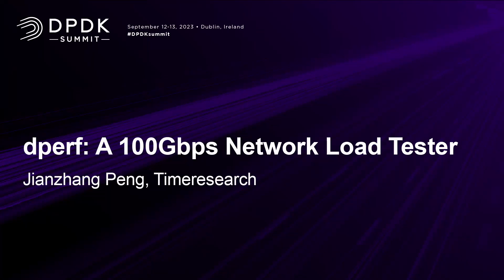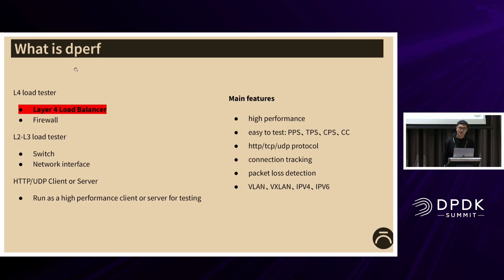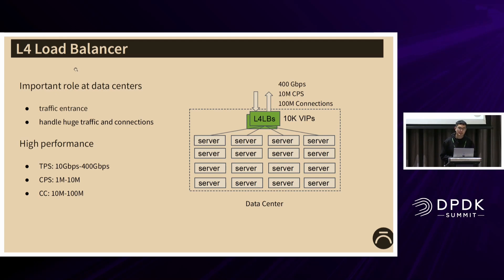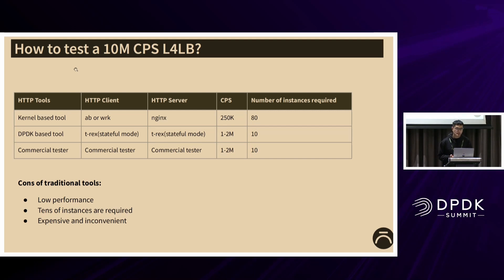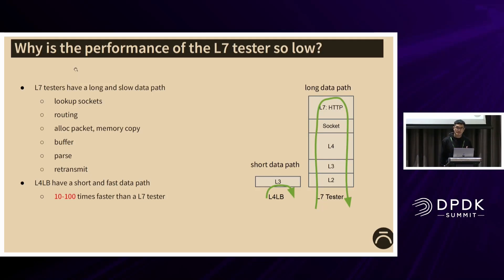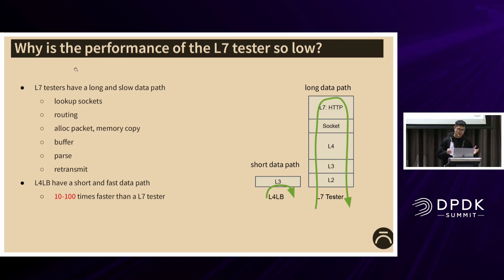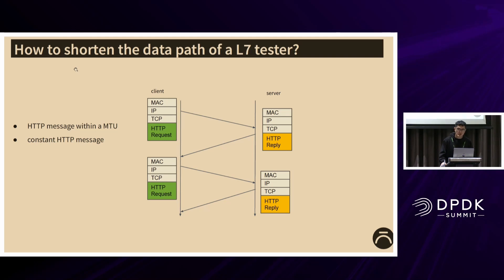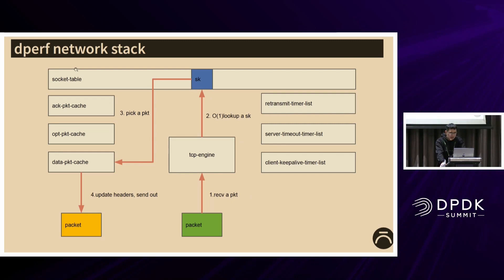dperf: A 100Gbps Network Load Tester - Jianzhang Peng, Timeresearch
The L4 load balancer is the traffic entry point for data centers, holding huge throughputs and connections, and the performance testing is a challenge in the industry. Traditional testing methods use a large number of servers to build a test environment or purchase some expensive commercial testers. Unfortunately, this method is difficult to meet the test needs in terms of performance, convenience, cost, and functionality. Dperf is a DPDK-based network load tester that supports TCP, UDP, IPV4, IPV6, VLAN, VXLAN etc. Its network protocol stack is fully designed for L4 load balancer. Dperf can generate huge traffic with a single x86 server: tens of millions of HTTP CPS，hundreds of Gbps throughput and billions of concurrent connections. Compared with traditional test methods, dperf has the advantages of high performance, low cost, convenient deployment, and easy use. Many large tech companies are using it for testing. Up to now, dperf has more than 3K github stars.

Accelerating Network Performance - The most popular kit to accelerate packet processing on a wide variety of CPU architectures Designed to run on x86, POWER and ARM processors, DPDK is a set of libraries running mostly in Linux userland, with a FreeBSD port available for a subset of features.